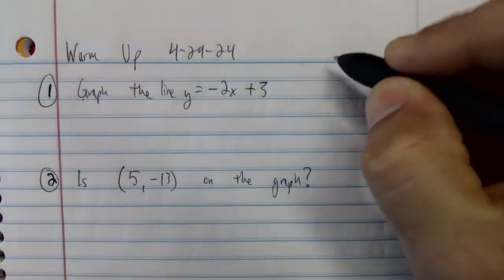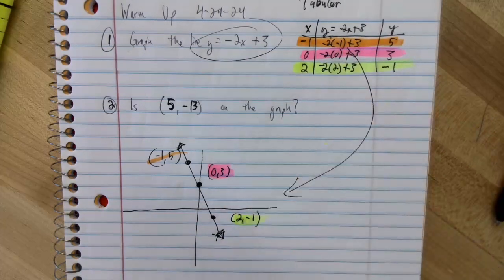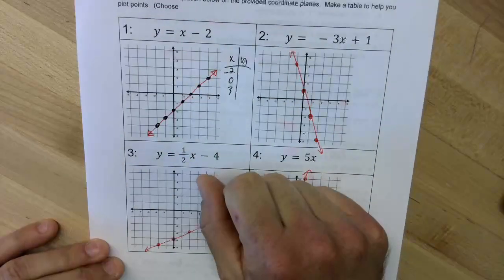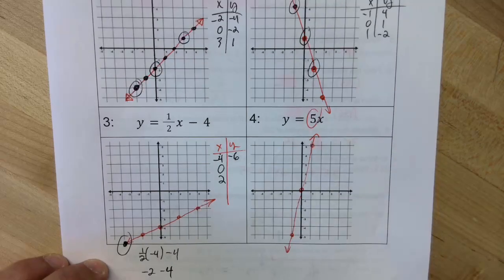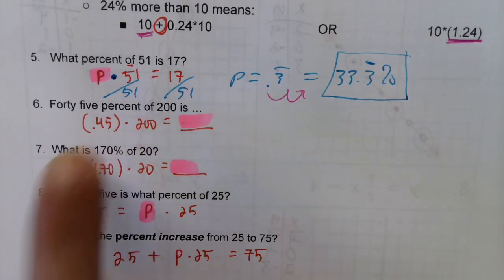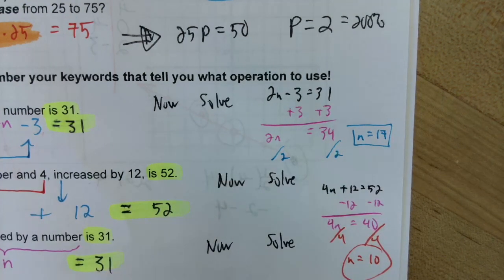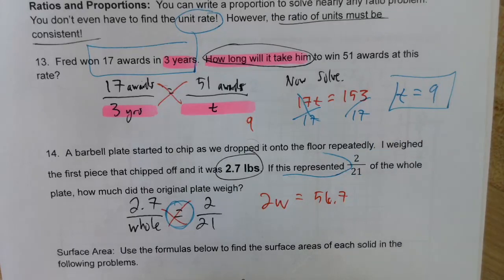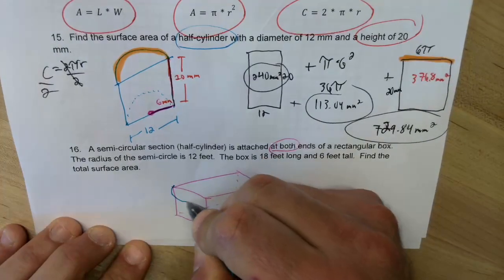Algebra 1/2 - Test 77-90 REVIEW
Review of study guide to prepare for Test 77-90